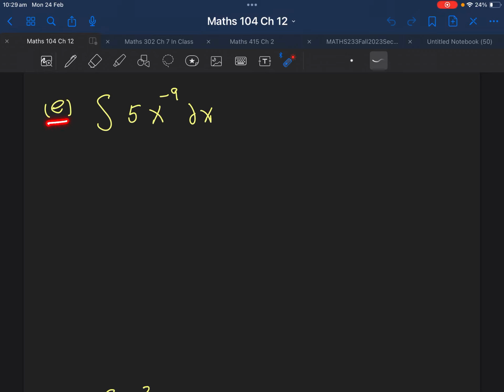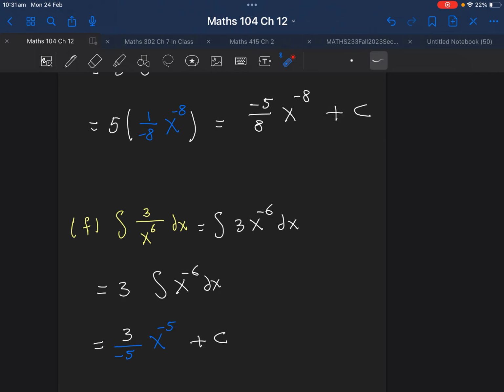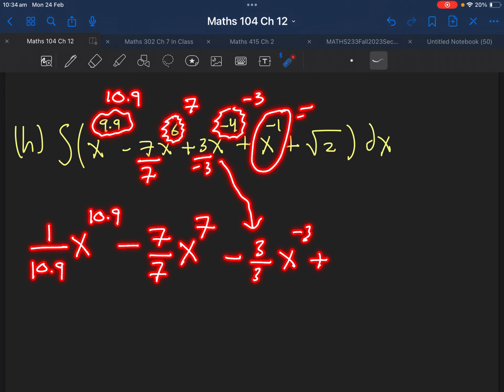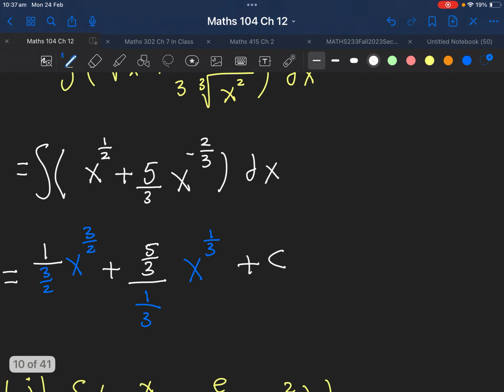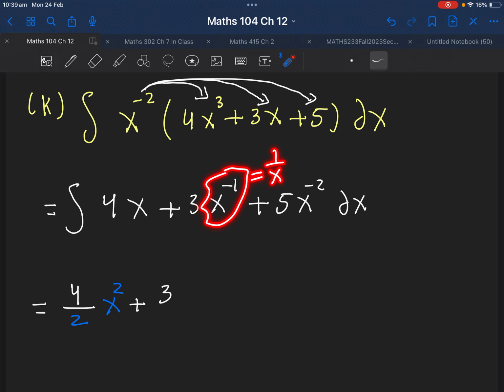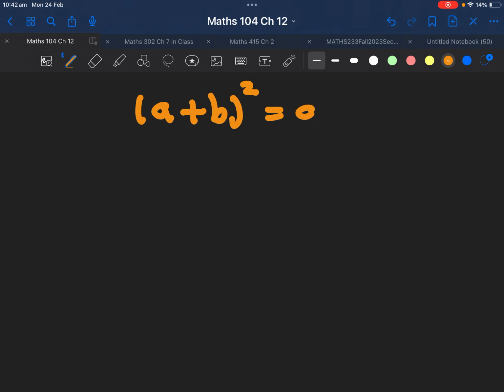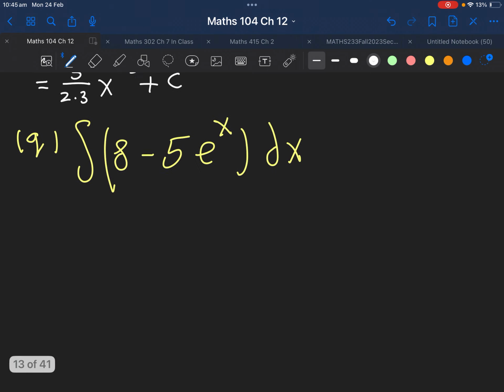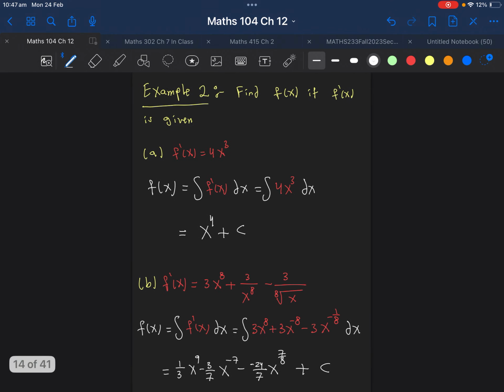Indefinite Integrals Part 2 out of 4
MATHS 104 Section 12.1 Part 1 out of 4. Indefinite Integral using elementary integration formula